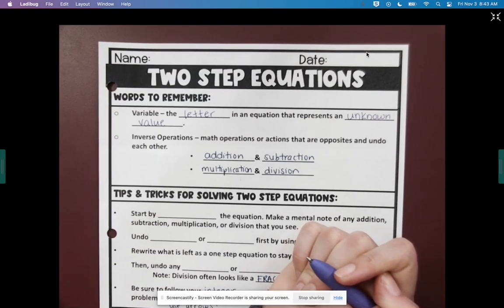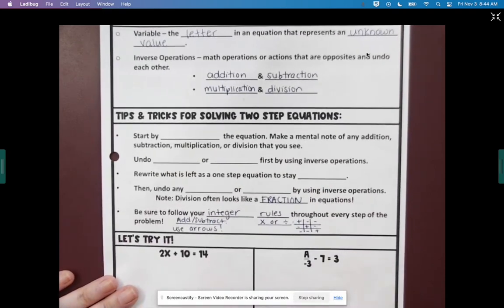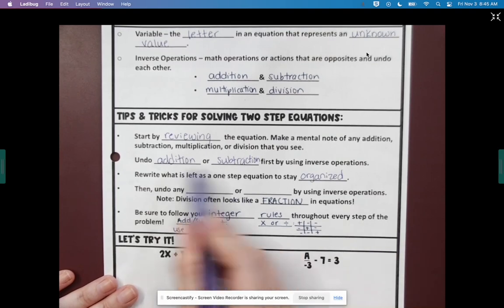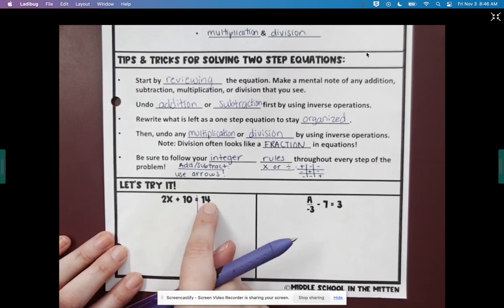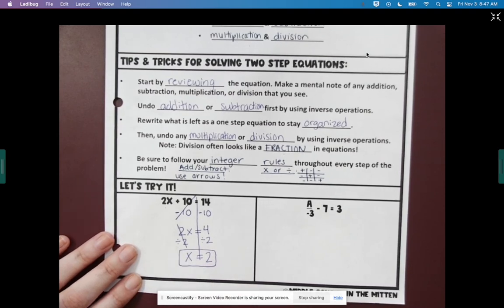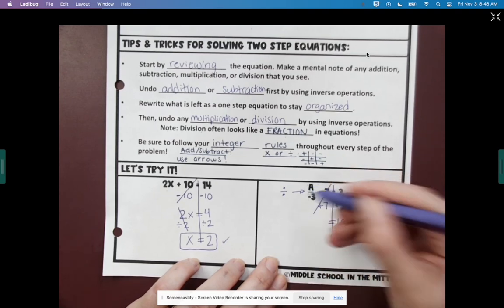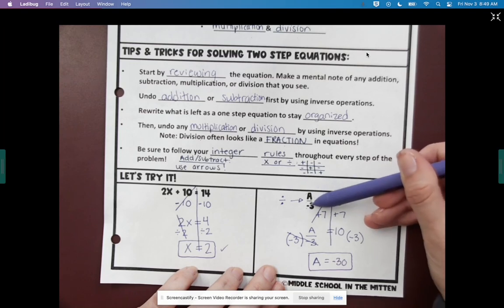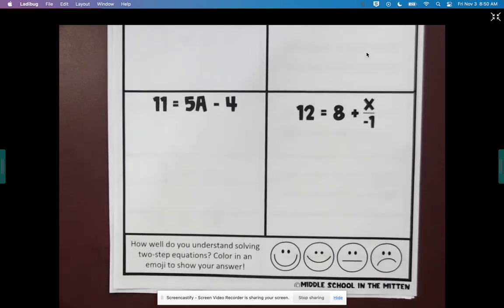Two Step Equations Review